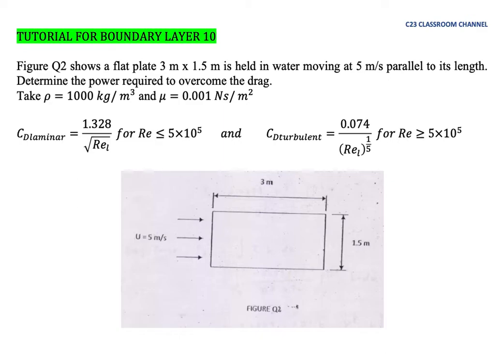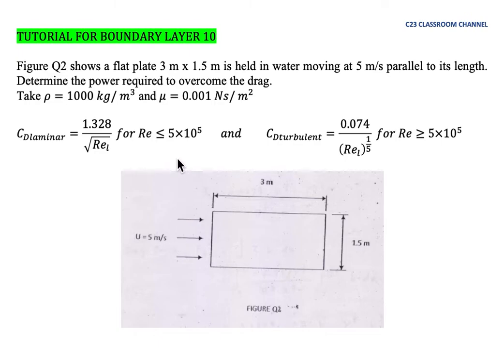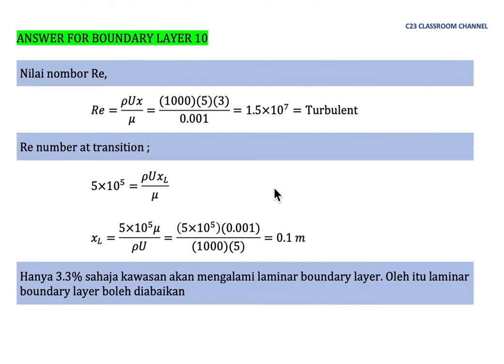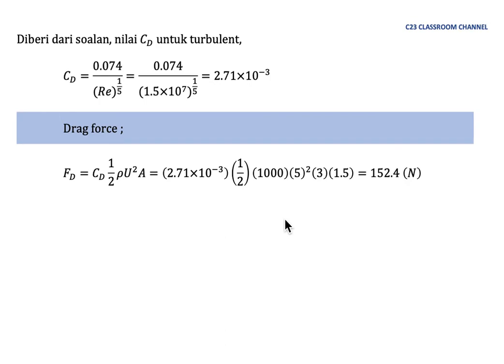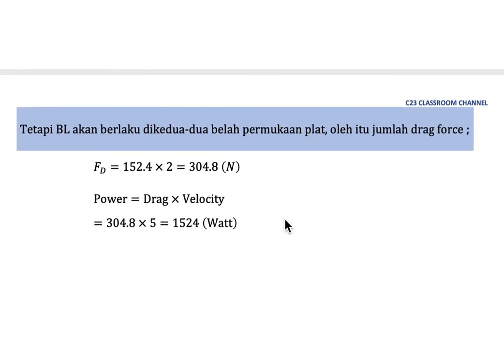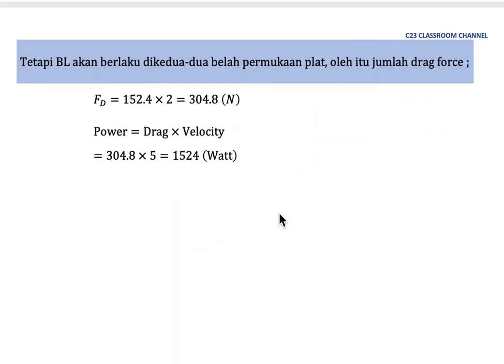Boundary Layer Tutorial 18